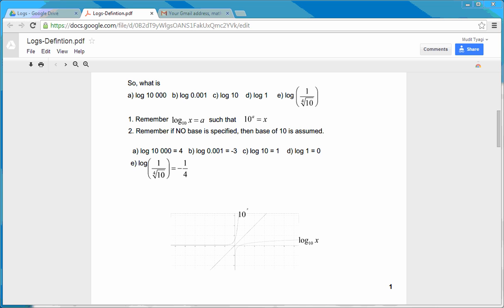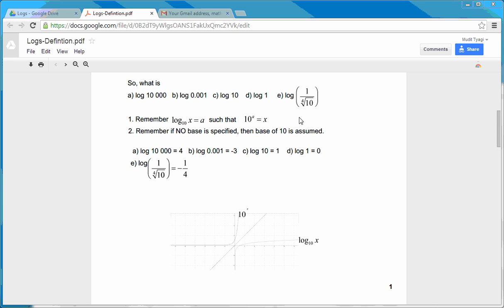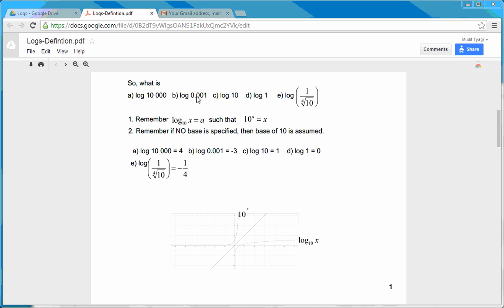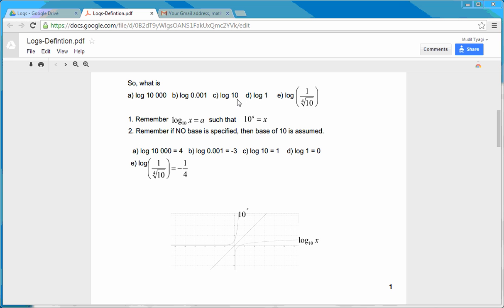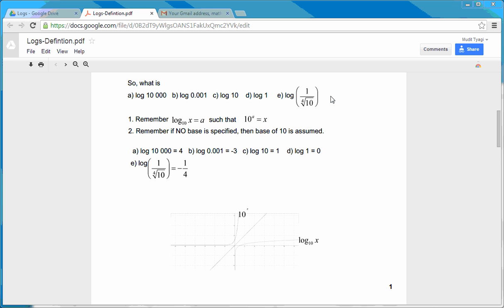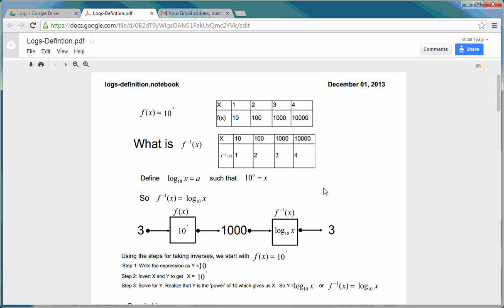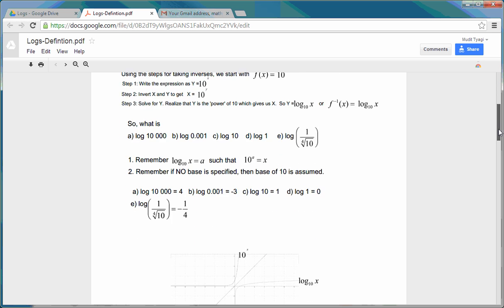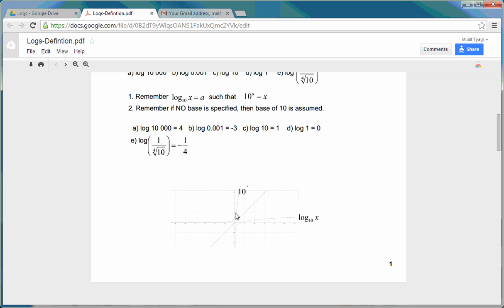logs definition 3